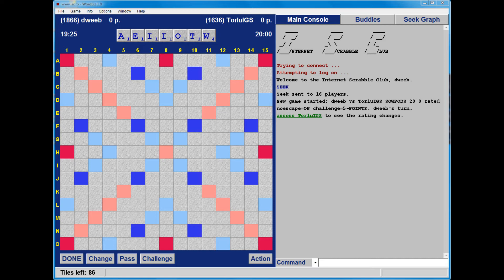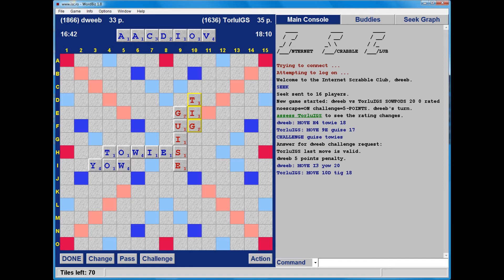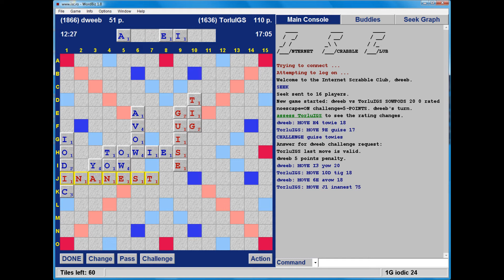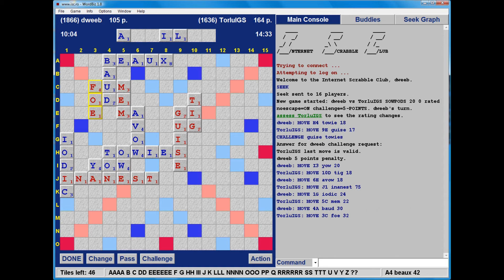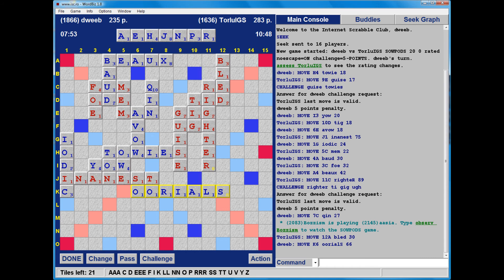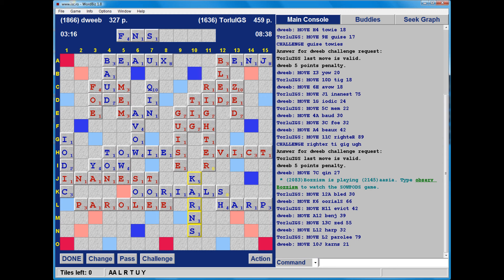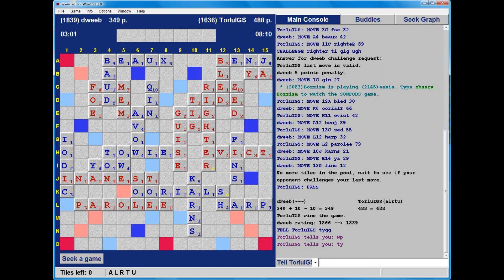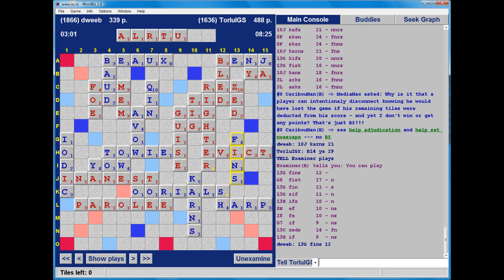Dweebovision 218 DWEEB vs torluigs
Scrabble with live in-game commentary from Scrabble grandmaster - match played on 29th May 2014 using CSW12 as wordlist